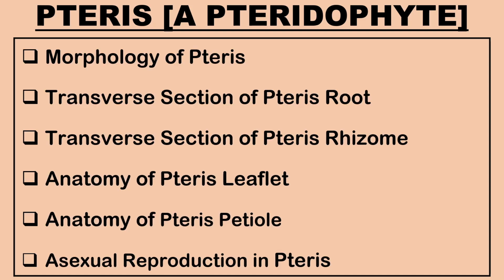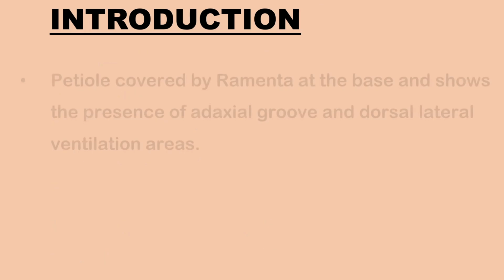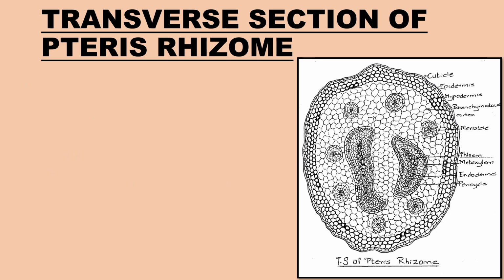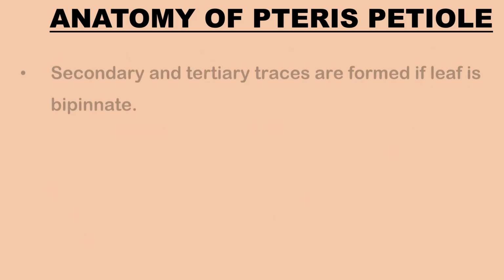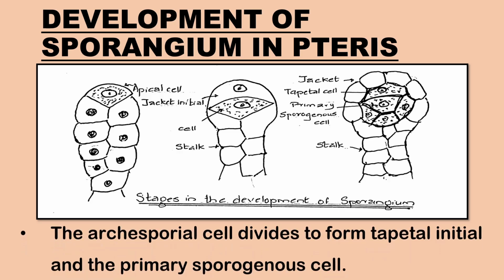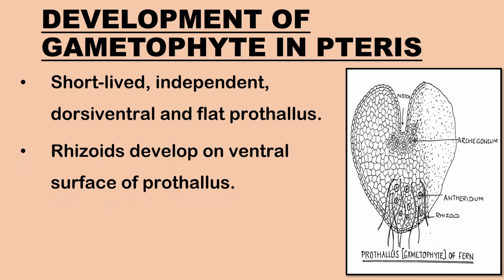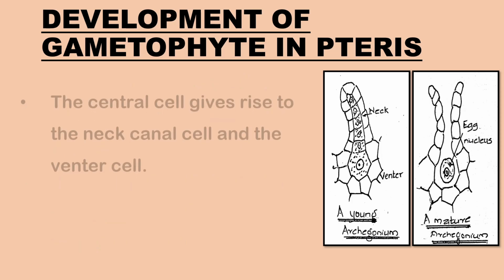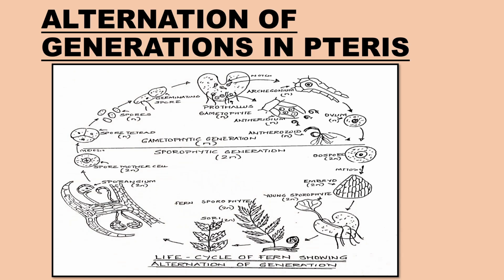Pteris Fern Pteridophyte Anatomy Morphology Reproduction Life Cycle Diagram | Botany Biology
00:00 Morphology of Pteris
03:08 Transverse Section of Pteris Root
03:59 Transverse Section of Pteris Rhizome
05:16 Anatomy of Pteris Leaflet
06:12 Anatomy of Pteris Petiole
07:04 Asexual Reproduction in Pteris
08:14 Development of Sporangium
10:21 Development of Gametophyte
11:15 Antheridium and Archegonium
13:40 Fertilization
14:26 Development of Embryo in Pteris
15:33 Alternation of Generations in Pteris
16:37 Practice Questions